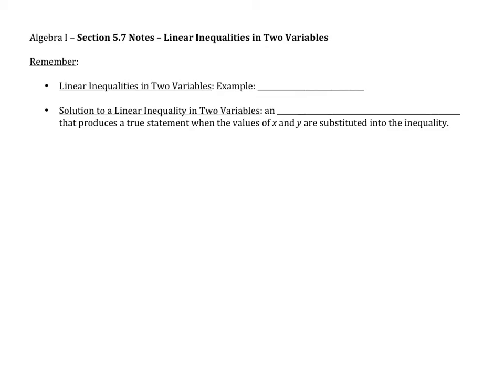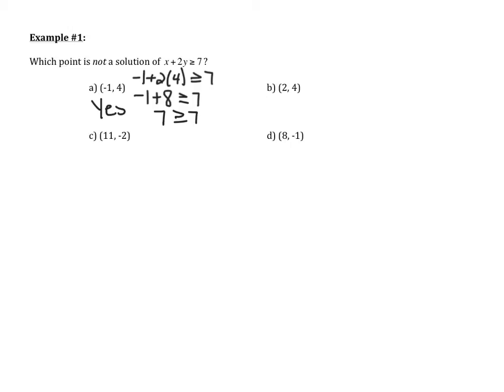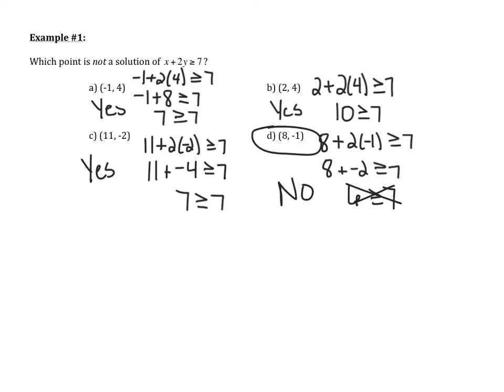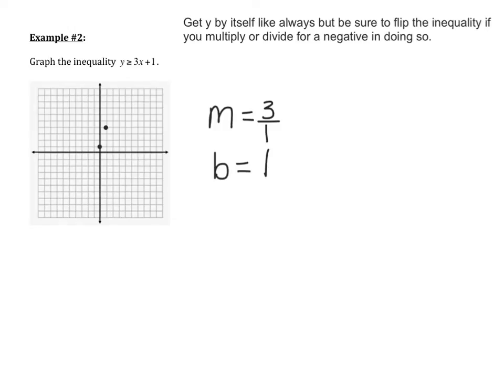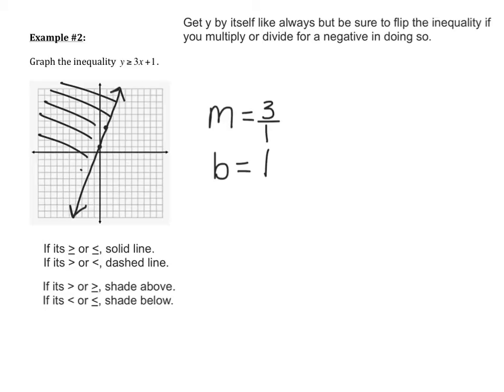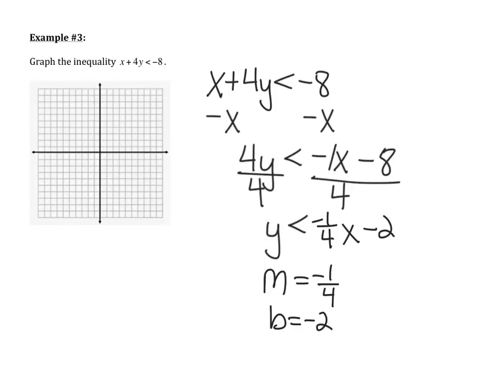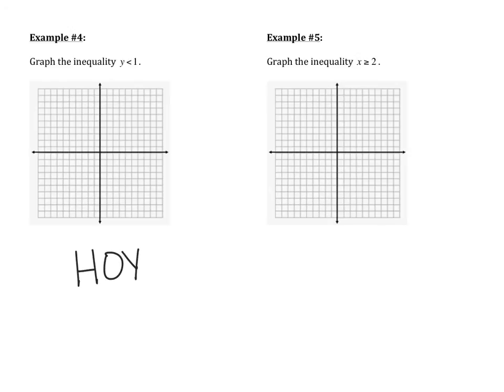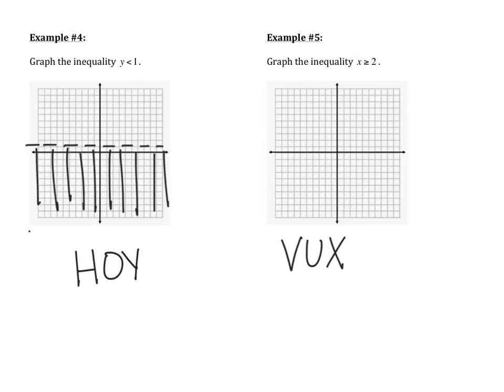Alg I - Section 5.7 Video